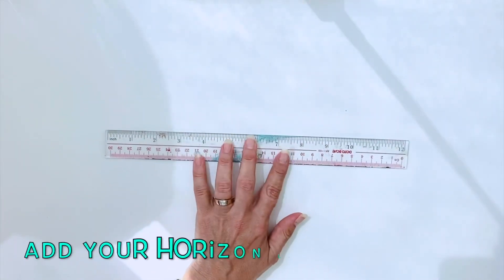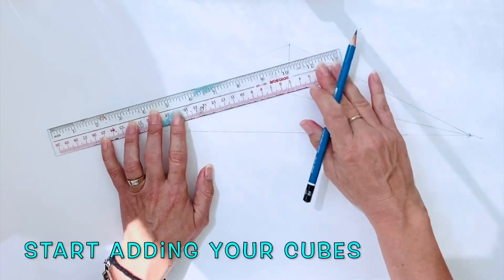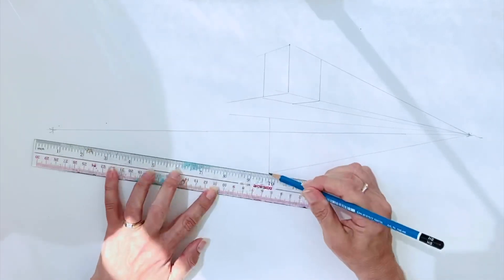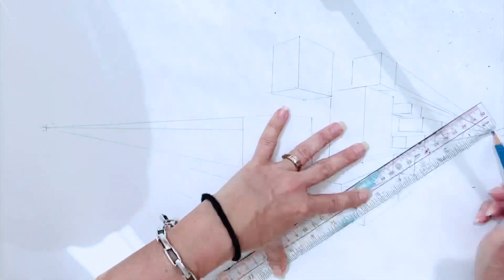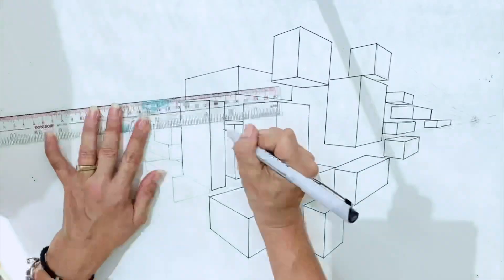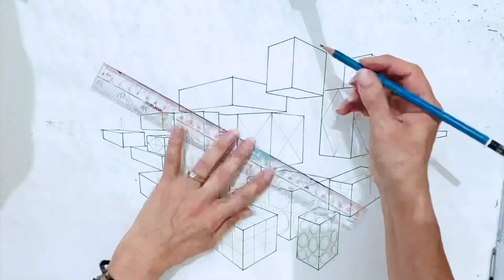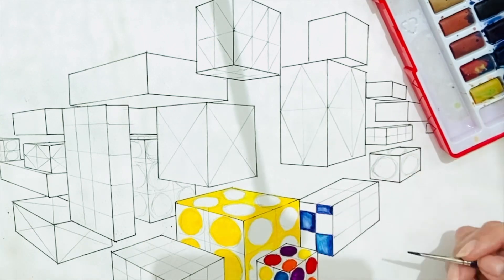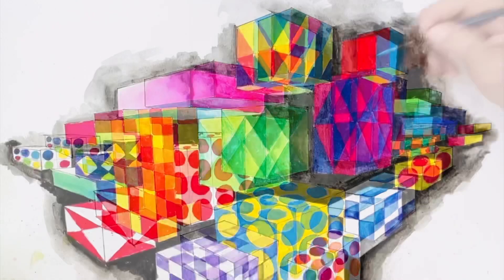Exploring 2 Point Perspective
A step by step for students